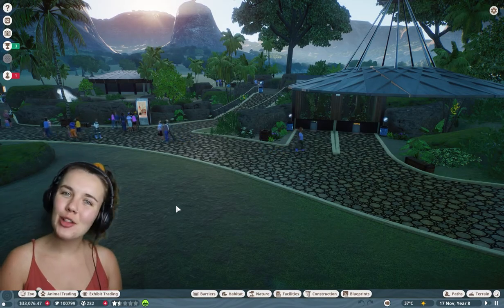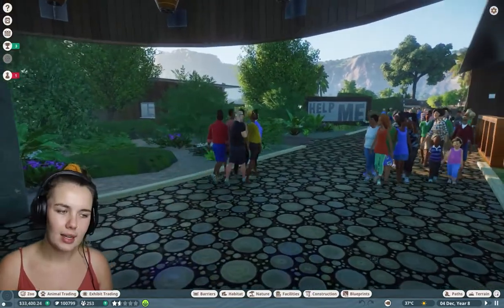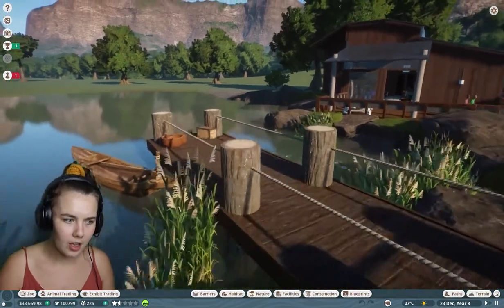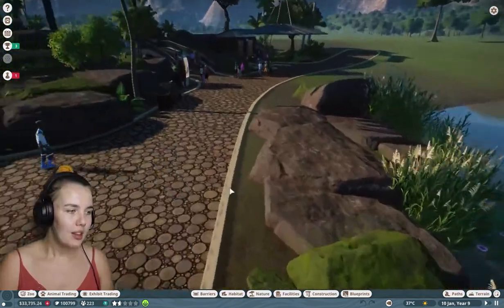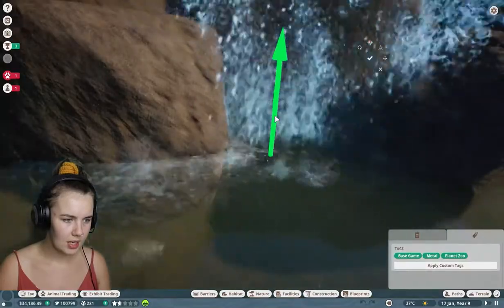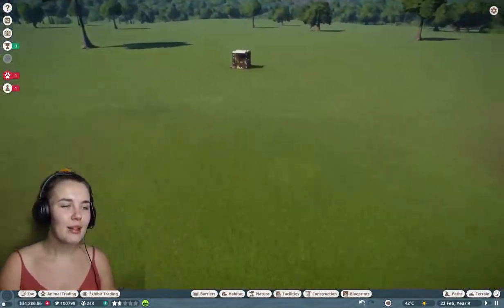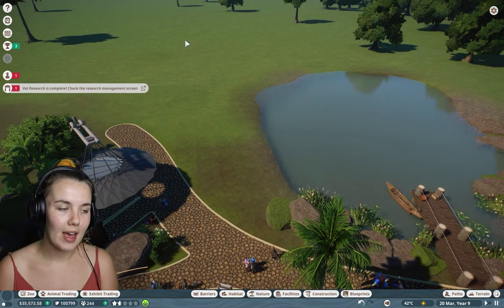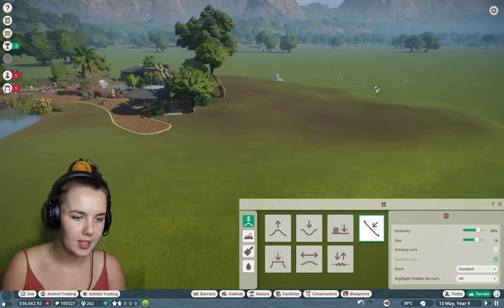Aldabra Giant Tortoise Habitat | Franchise Zoo | Planet Zoo Ep.4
The zoo is finally starting to come together so its time for our next habitat!